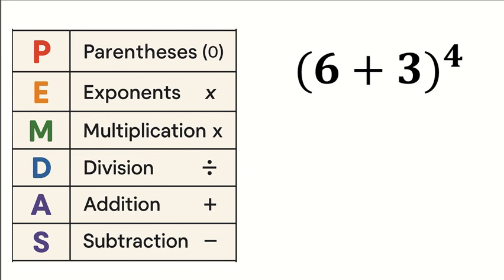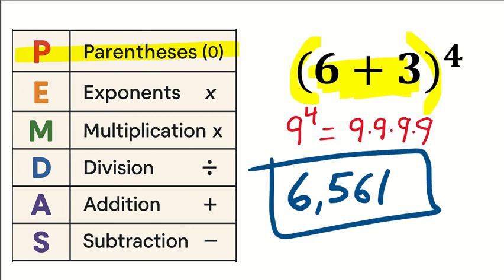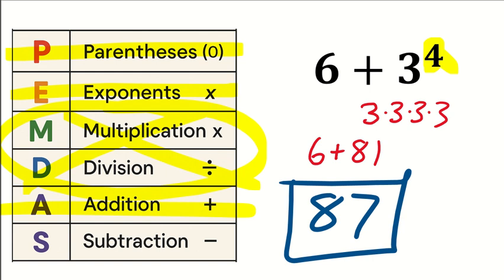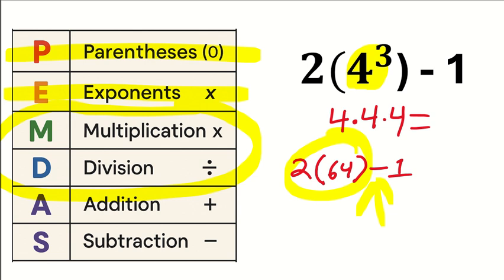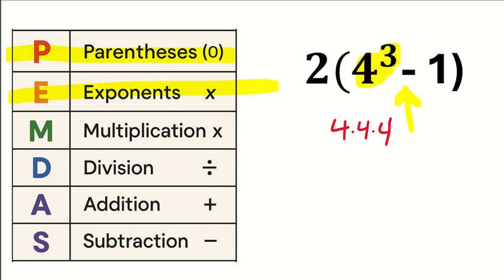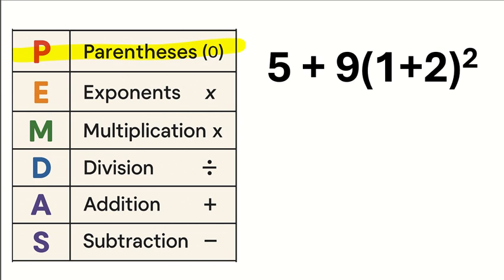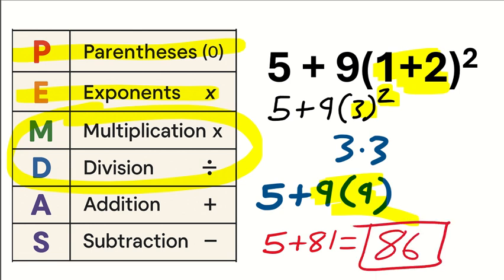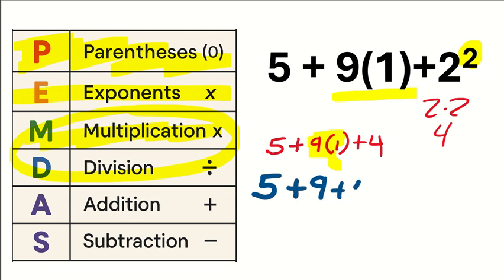Order of Operations Practice 1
In this fun and easy-to-follow tutorial, I break down the Order of Operations using PEMDAS:
Parentheses, Exponents, Multiply, Divide, Add, Subtract.
Enjoy! :-D